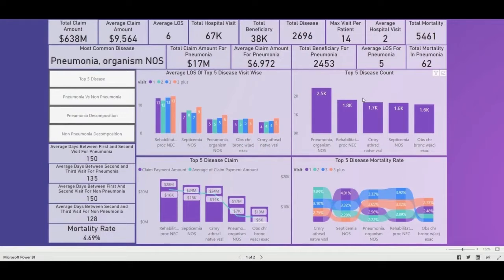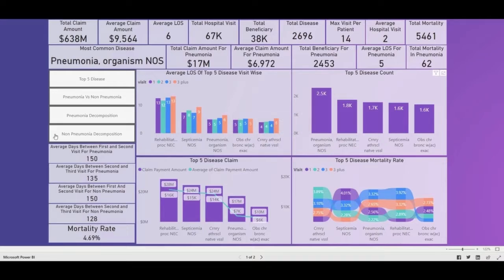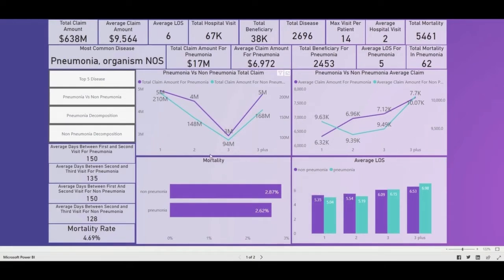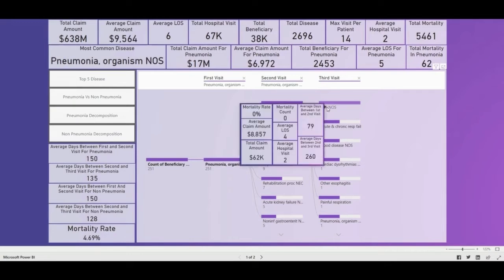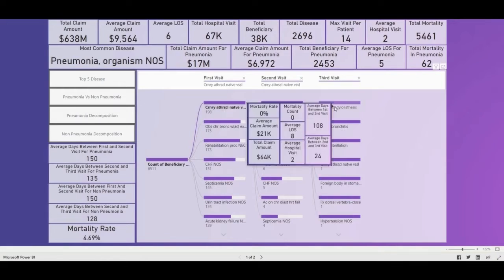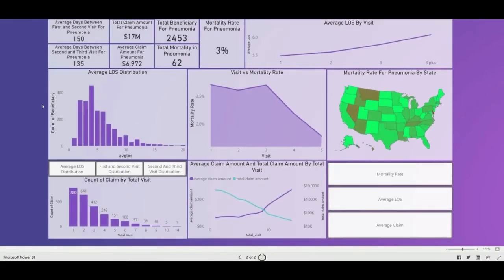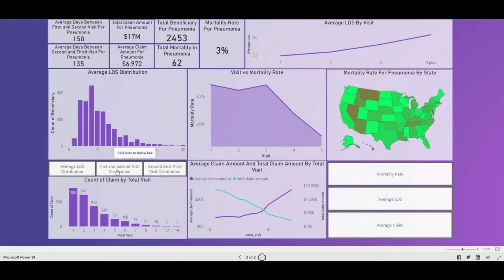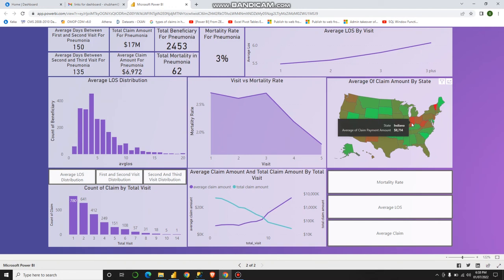Disease Progression - Interactive PowerBI Dashboard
Disease progression is important to understand the mortality and severity of disease as it progresses for a patient over time. This dashboard focuses on how Pneumonia as a disease progresses over time. It also compares Pneumonia to other diseases from a profile and mortality rate standpoint to understand its relative influence. This dashboard will serve as a framework for any disease progression analysis on any disease across different visits post that disease occurrence.